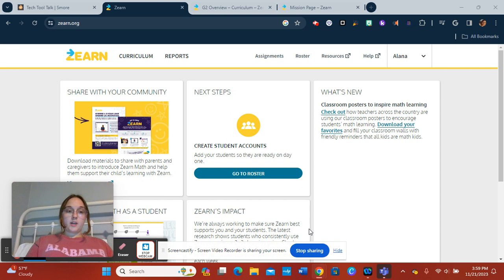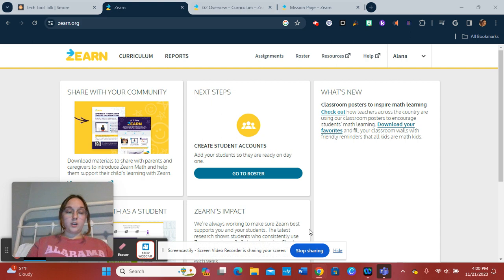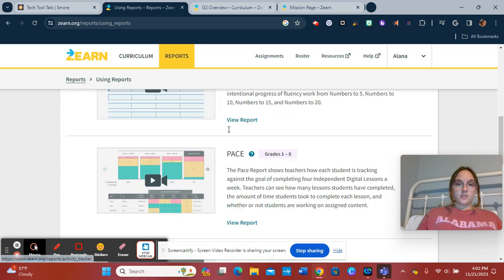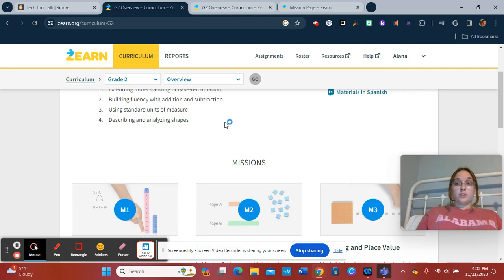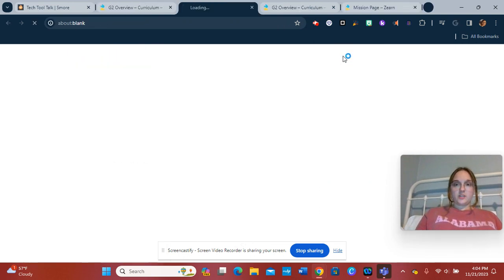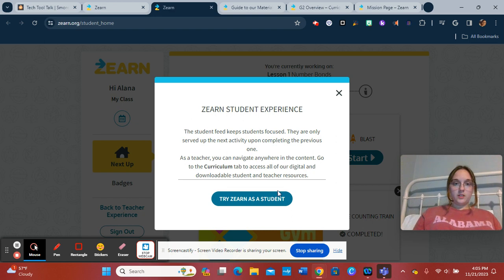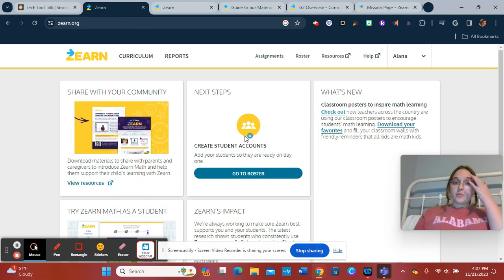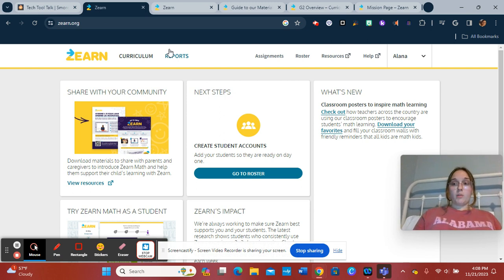Zearn Walkthrough Video Honor's Project for EED 324